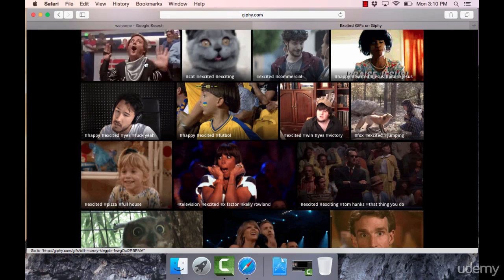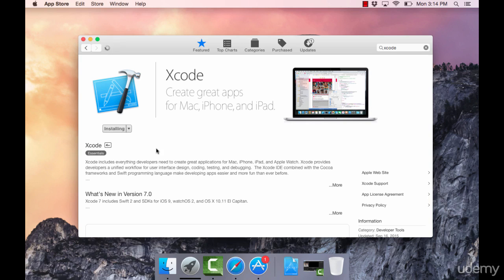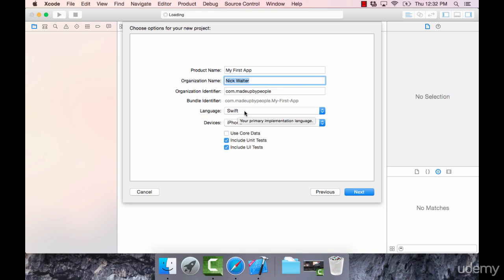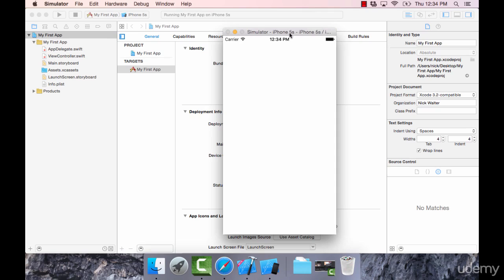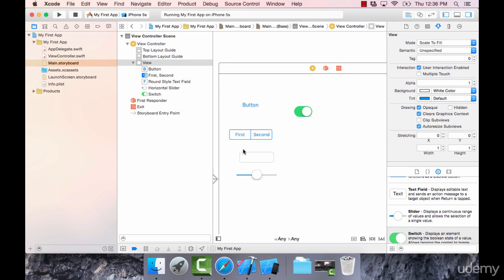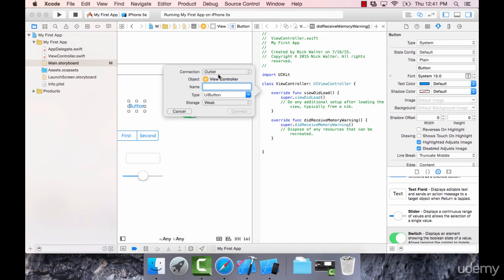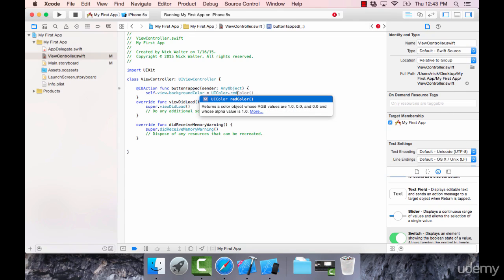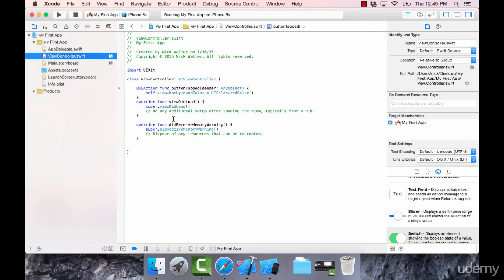iPhone App Programming for Noobs - UPDATED iOS 9 Swift 2 : Your First App!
iPhone App Programming for Noobs - UPDATED iOS 9 Swift 2
The exciting class that takes you on an adventure to learn how to make iOS 9 iPhone apps, using Swift 2 and Xcode 7.